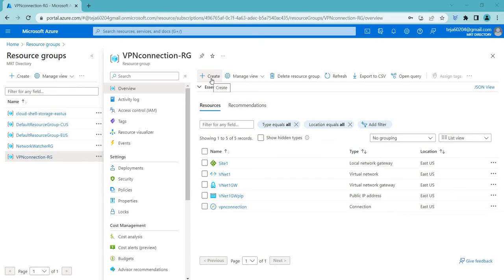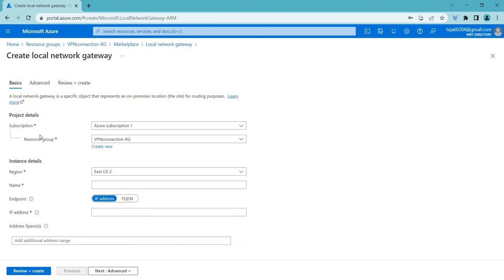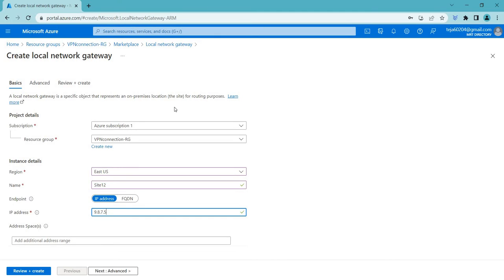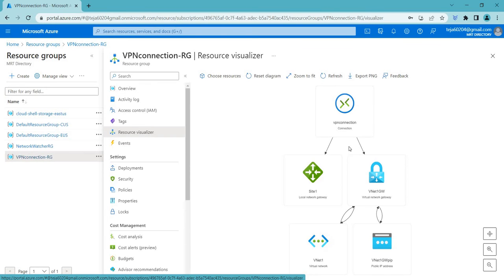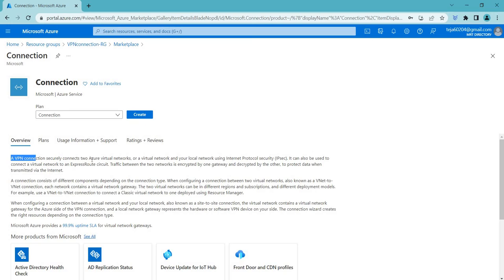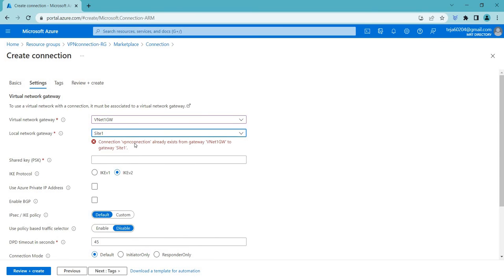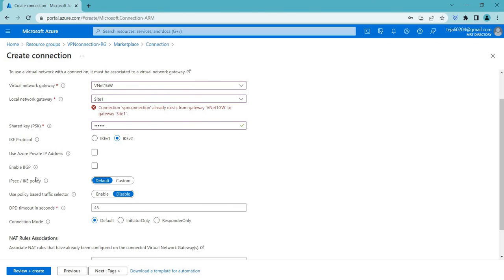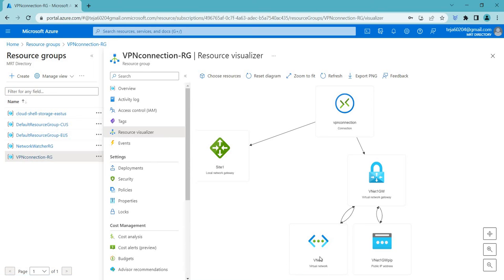Building Secure Hybrid Network Solutions with Azure Local Network Gateway||azure virtual network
in this video, we will talk about azure local network gateway and how to connect to our On-premises site.
A Local Network Gateway can be thought of as a router or VPN device on your on-premises network. It typically has a public IP address that can be used by Azure to establish a secure site-to-site VPN connection. Once the connection is established, traffic between the on-premises network and the Azure virtual network can flow securely over the VPN tunnel.